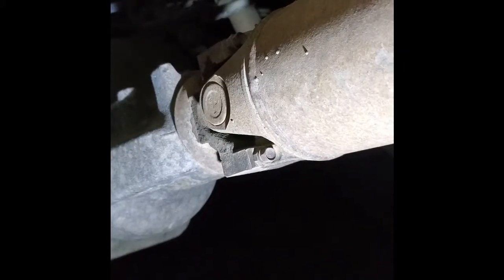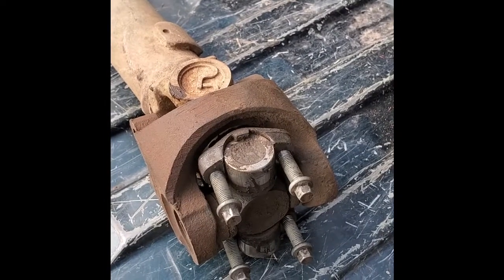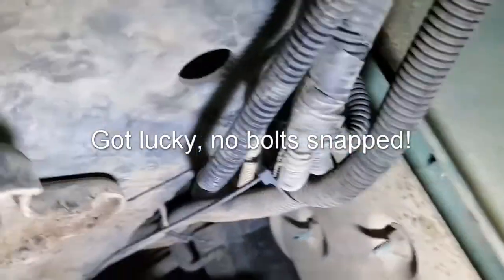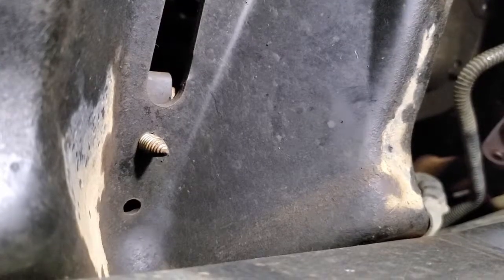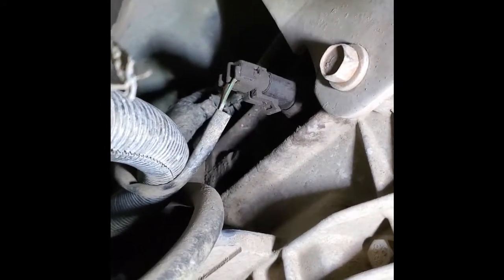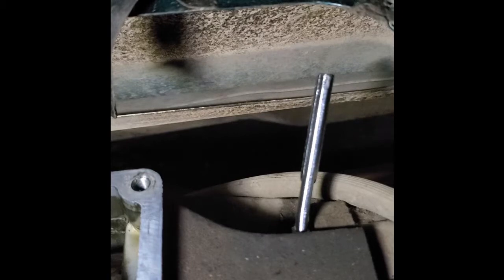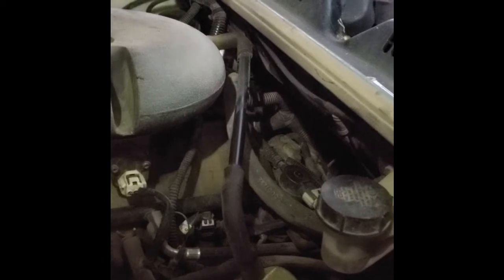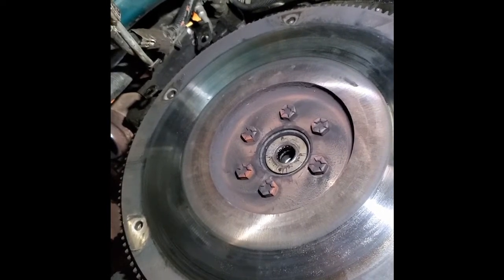Part-1 1997 Dodge Dakota clutch replacement transmission and Transfer case removal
Removal of the transmission and transfer case from a 1997 Dodge Dakota 4X4 with the 5.2 engine and NV3500 transmission. Here is the link for the console removal And here is the link for Part-2